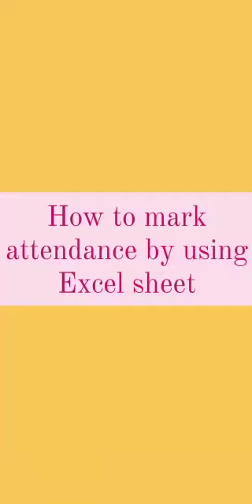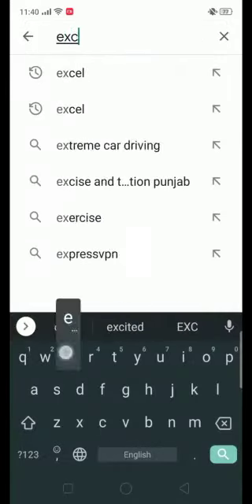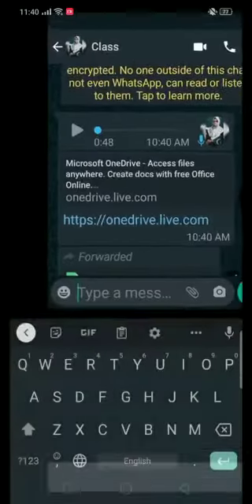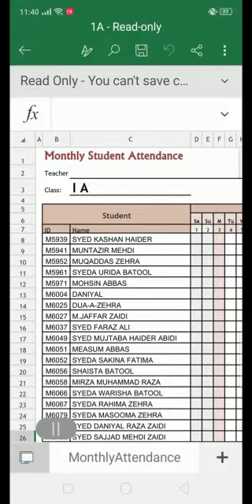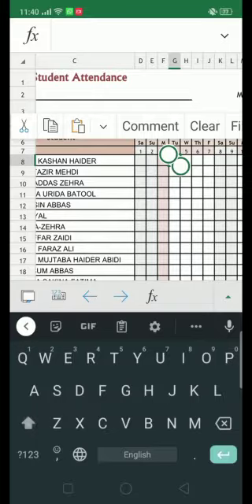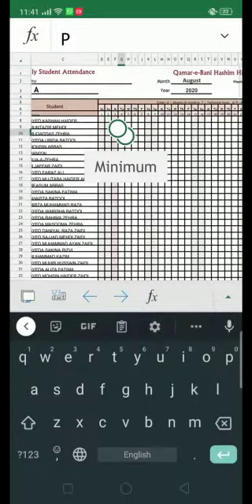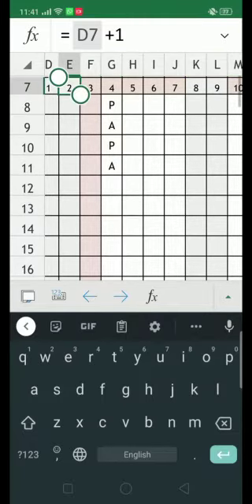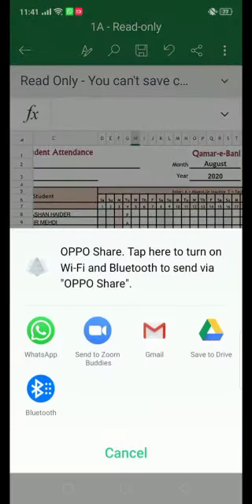How to mark attendance by using Excel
How to mark attendance by using Excel on mobile phone|Scratch by SBA